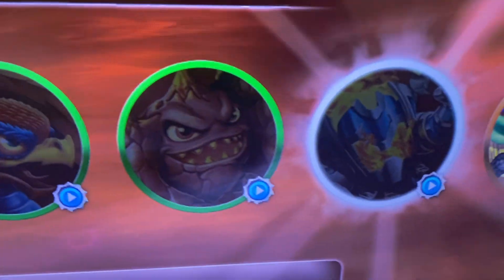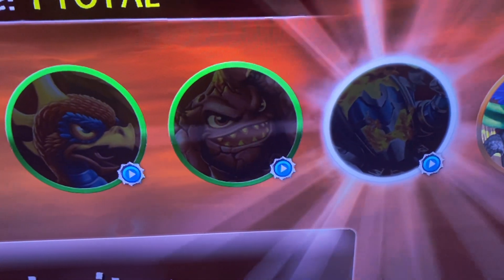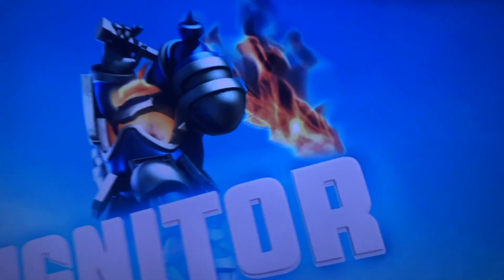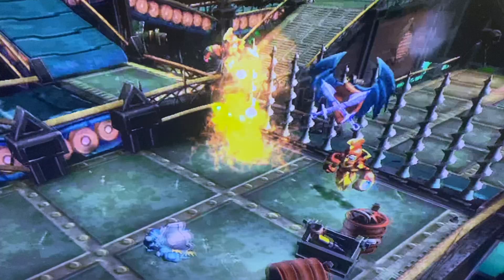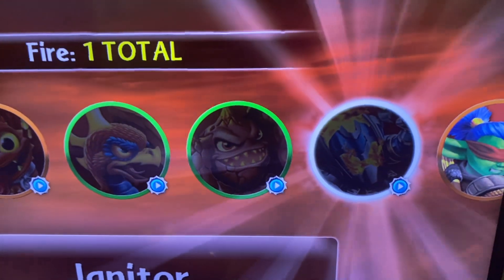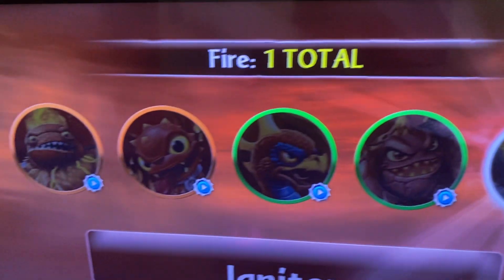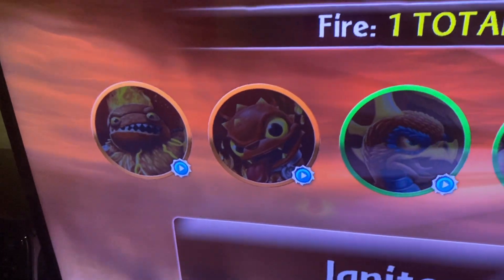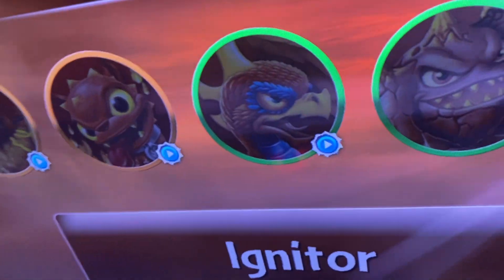An interesting one with Soul Gems part 2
Igniters Soul Gem has the early Giants logo in it